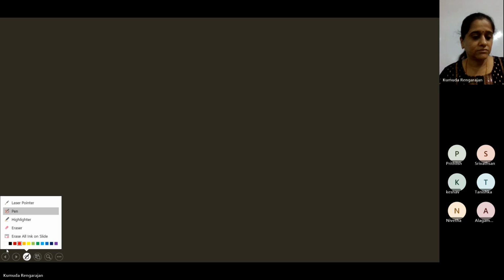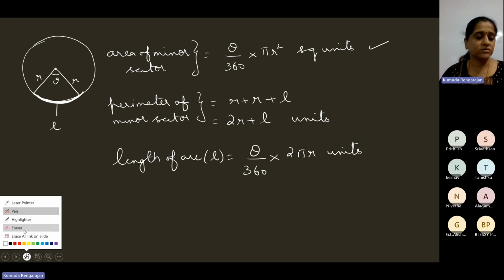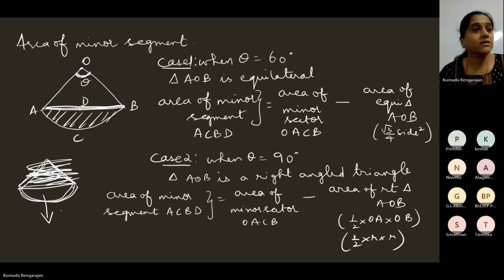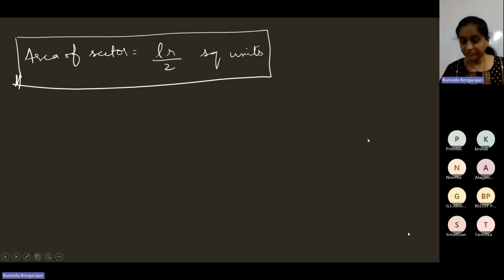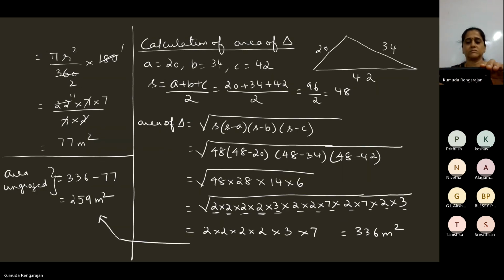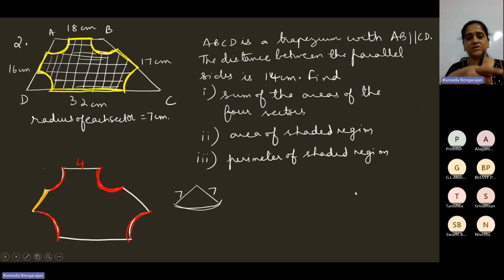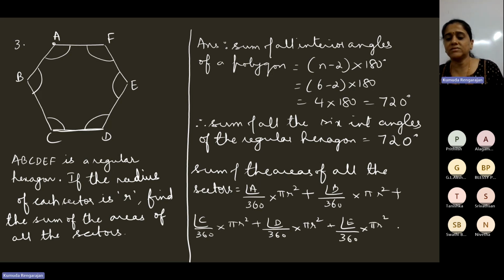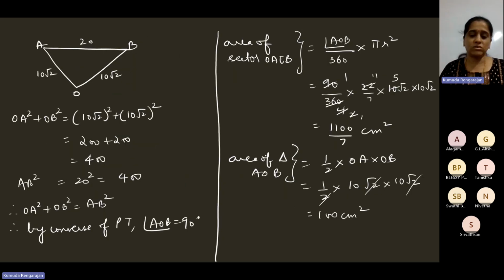CBSE-X- Areas Related To Circles-Session1(21/09/2024)